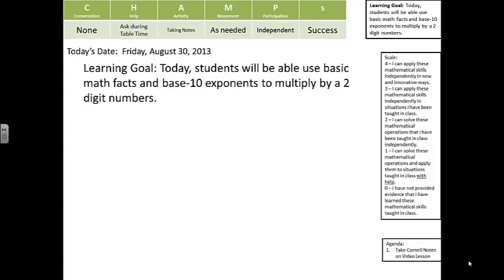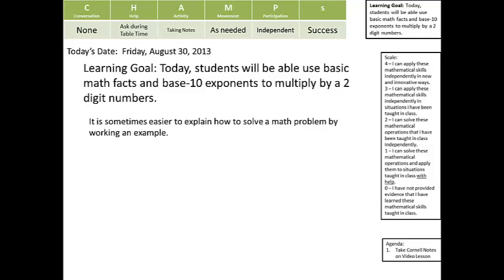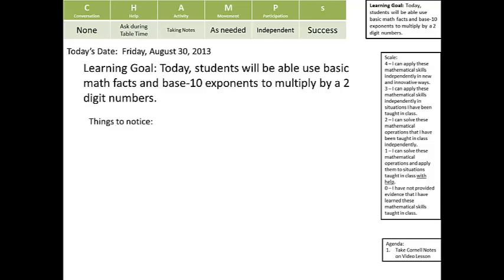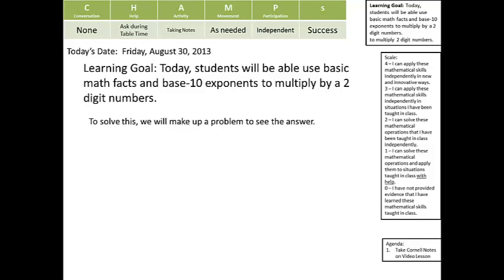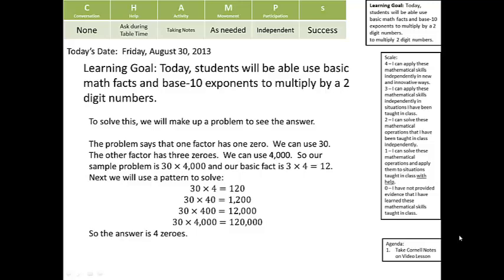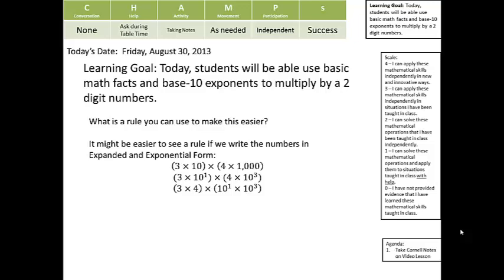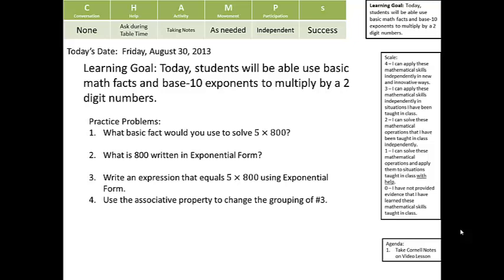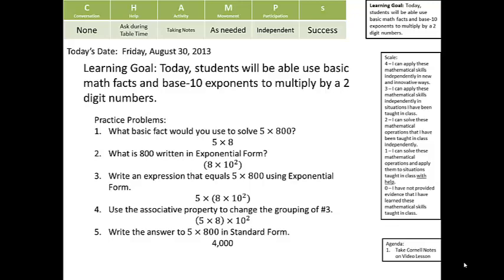Mr. F - Math 5 - Base 10 Patterns